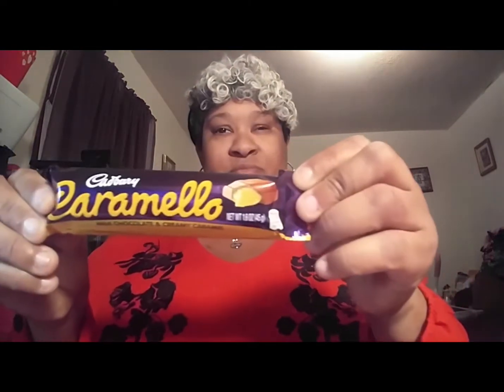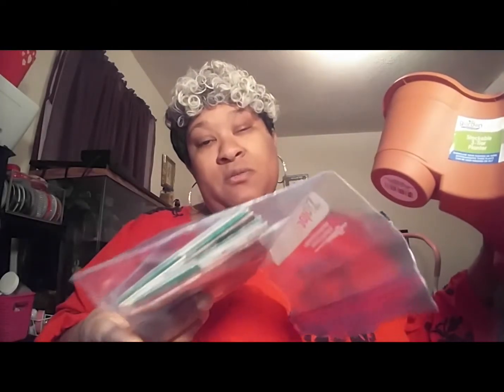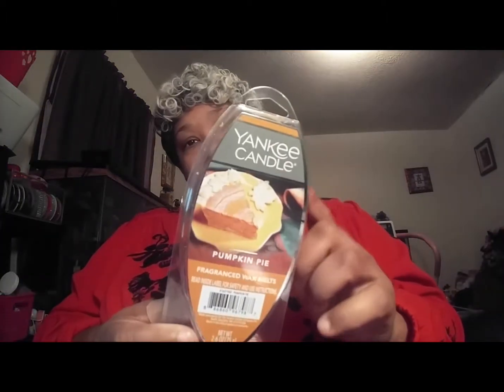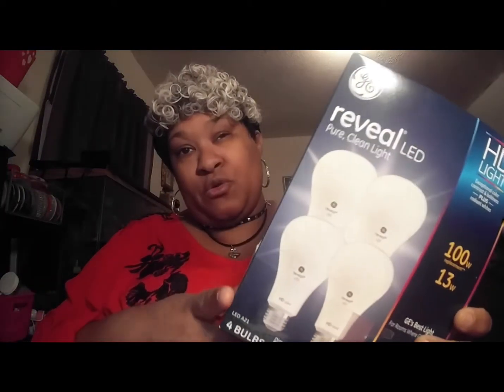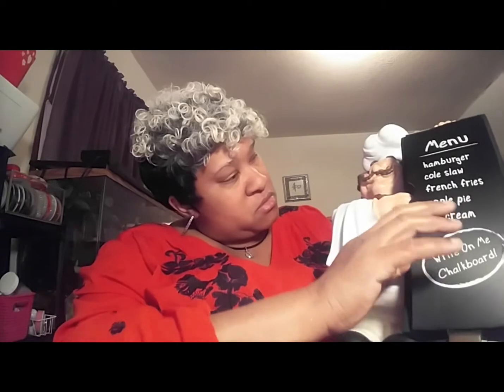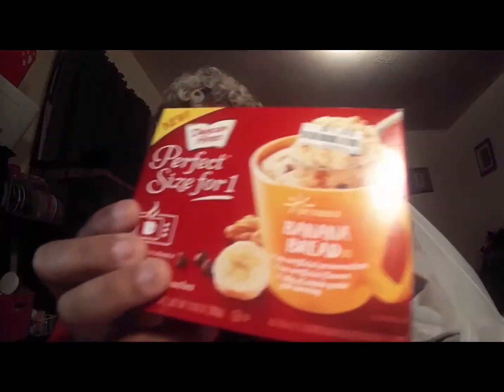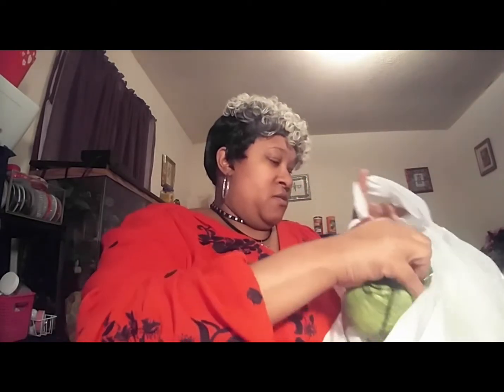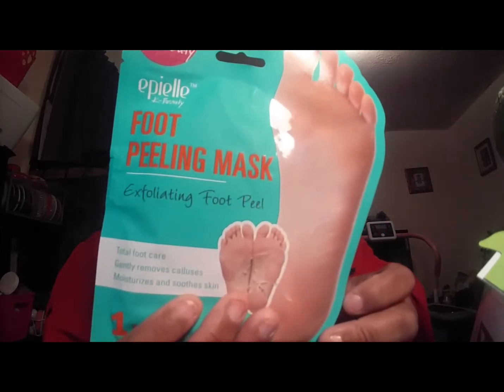Walmart - big lots - dollar tree haul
Cash.app/app/CHTLCTM

Check out Fetch Rewards. Turn any grocery receipt into savings!

Mezu...
Hi, I'm using Mezu, the undersharing payment app. Install it, use it and we both get $5. to redeem.

Shopkick...

Get upside...
Hey, I love this app for saving $ on gas. My code ANGELIC9567 gets you a 15¢/gal bonus.

Straight talk.
Sign up for phone new service and we both get a free month of phone service. Use the is code.
YOUR CODE IS DFWM-3A08

Words with friends...
I've invited you to play Words with Friends. My user name is angiered81. Challenge me and enjoy special rewards

Mobile performance...

Wish...

Chime...
We’ll both get $50 when you open a Chime bank account and set up direct deposit!

Receiptpal.
I'm using ReceiptPal to earn great rewards for my receipts and thought you might like to do the same.  You'll get me bonus points too!